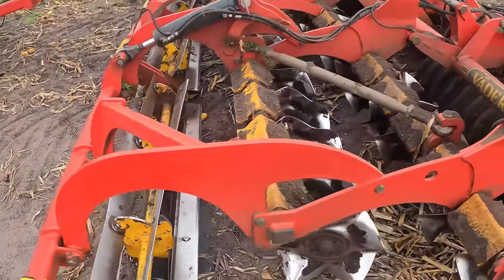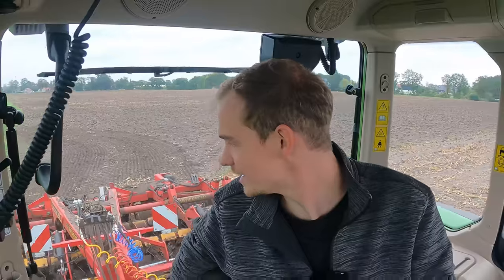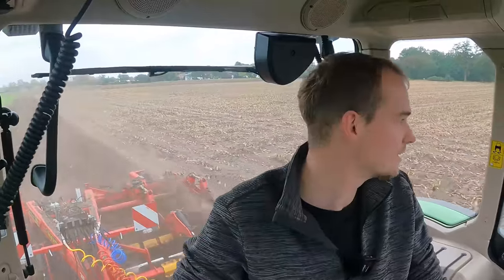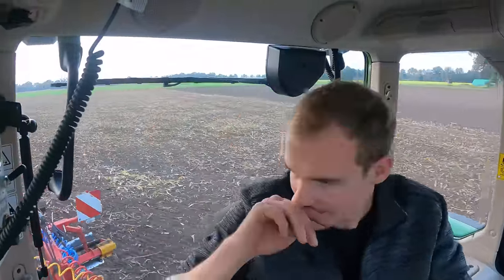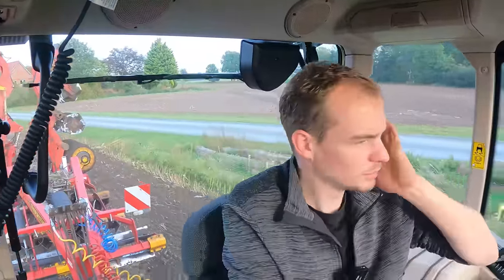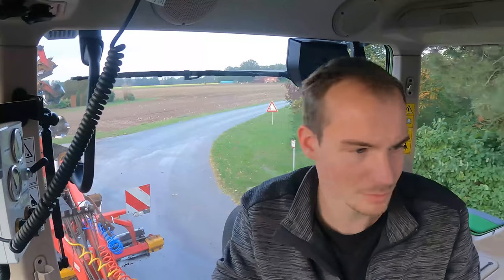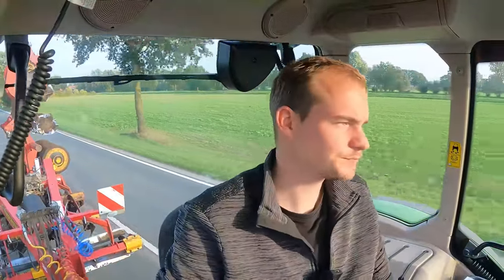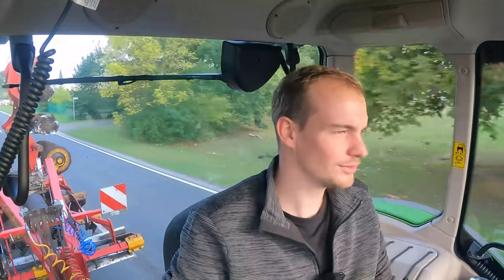vlog 83 Maisstoppelsturz 2023 mit Fendt724 und Väderstad Carrier 500